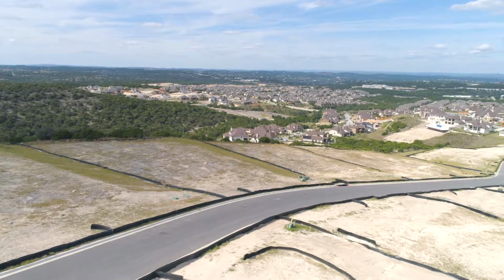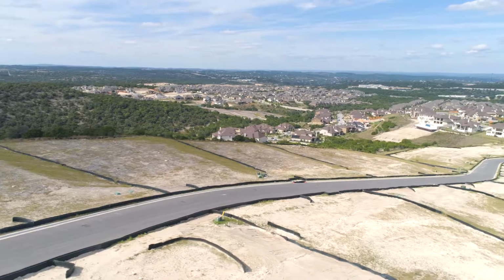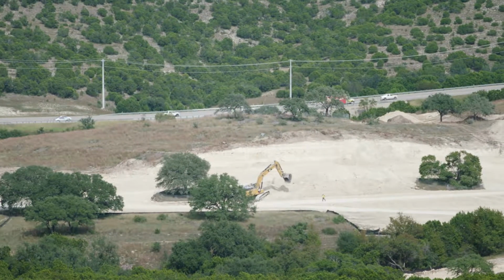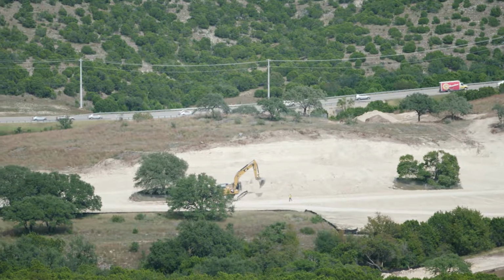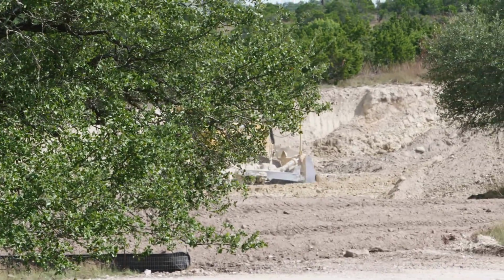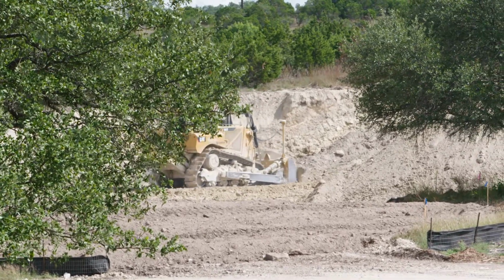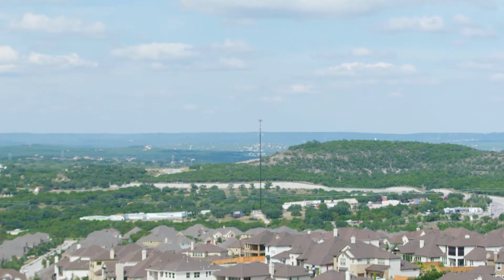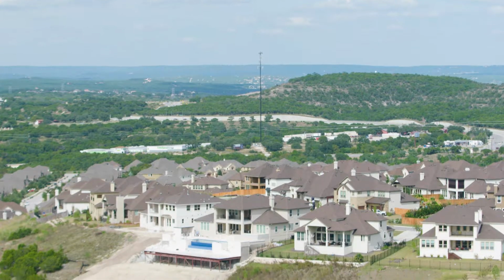ALL-TERRAIN SEWER Case Study: Sweetwater Ranch, Austin, Texas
The terrain and soil conditions in Texas hill country aren't easy to sewer. ALL-TERRAIN SEWER by E/One was the system of choice for several reasons. Gravity sewers would have required 14 lift stations and deep trenches.

Learn more about their experience and why Sweetwater Ranch standardized on E/One grinder pumps to serve their customers.